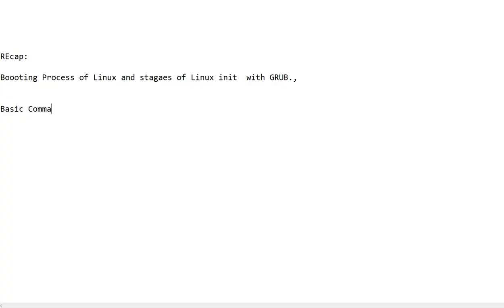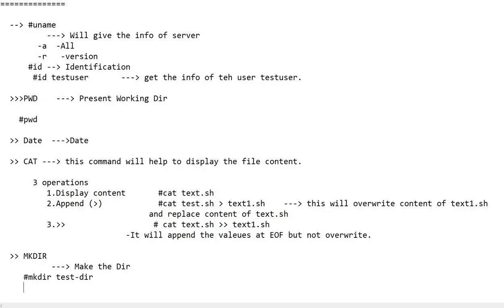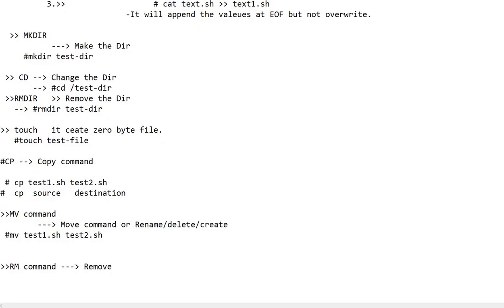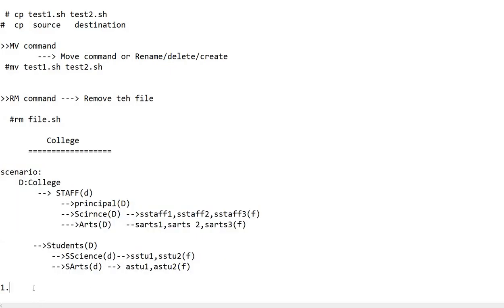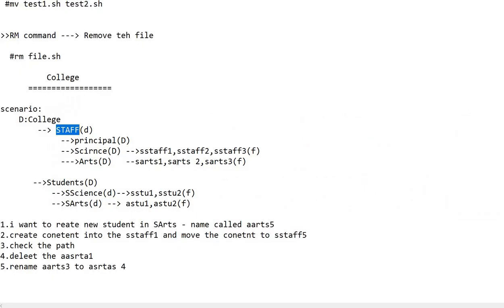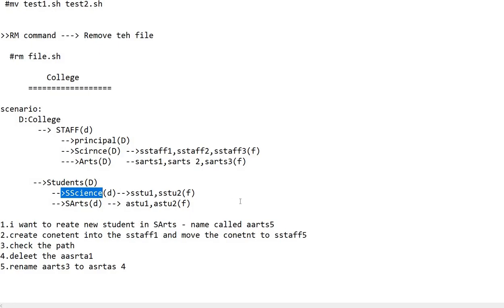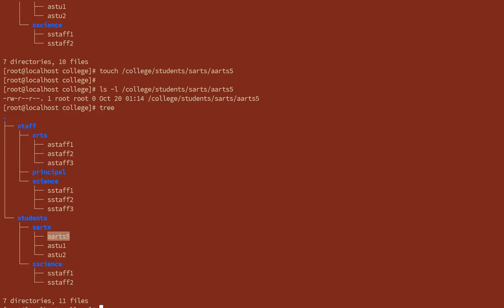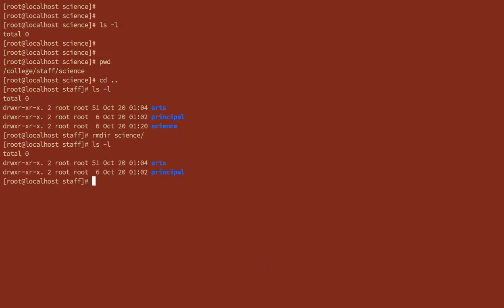MKDIR|BASICS -Morning-10AM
Hi All,

Greetings..

1. Linux Essentials and Shell Scripting
2. Linux Administration Basic and Intermediate
3. Vmware with AWS Admin
4. linux with Vmware
5. Cloud Fundamentals @ Azure foundations
6. Data Science with AI with Machine Learning
7. AWS/Azure/GCP (Multi Cloud) with Linux
9. Power BI
10.Full stack Web Development.